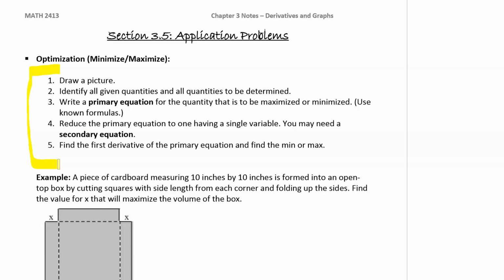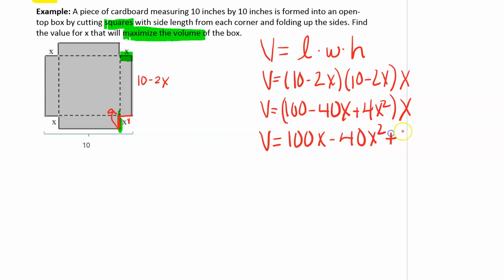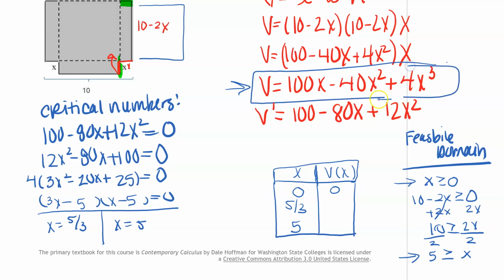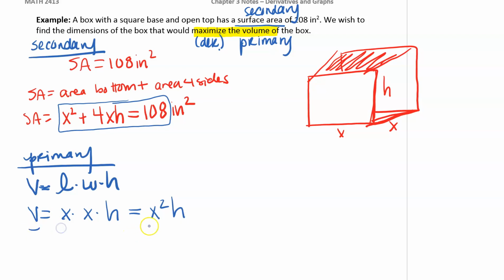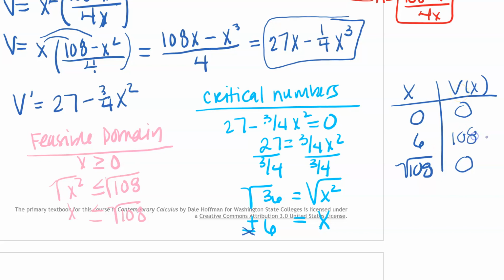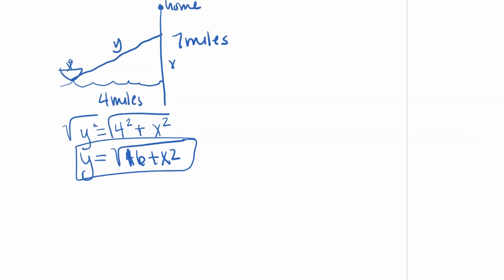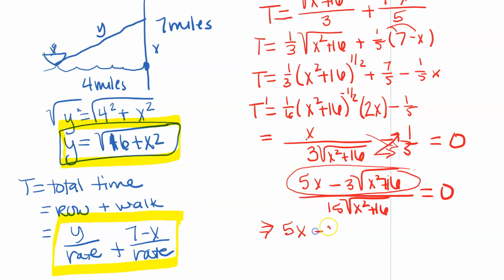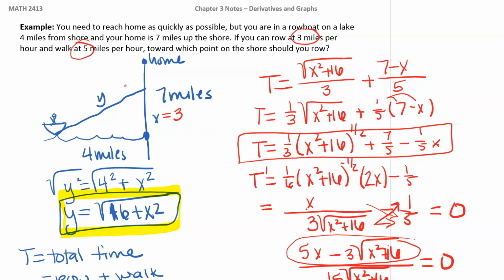Math 2413 - 3.5 Application Problems